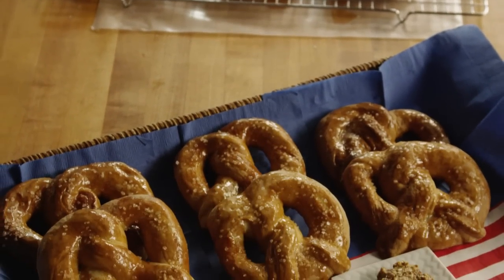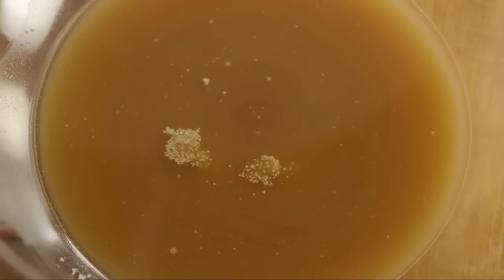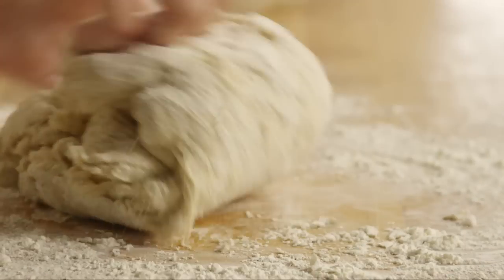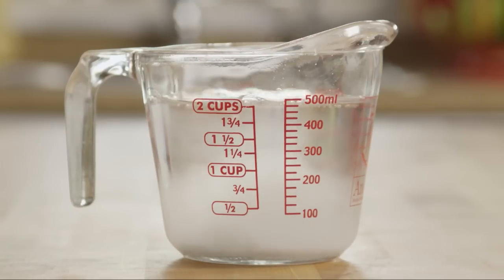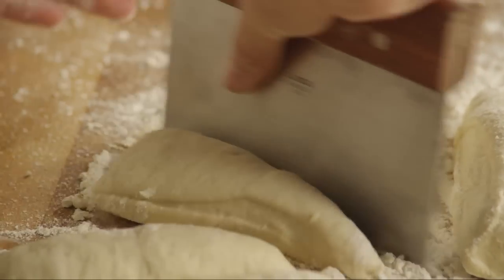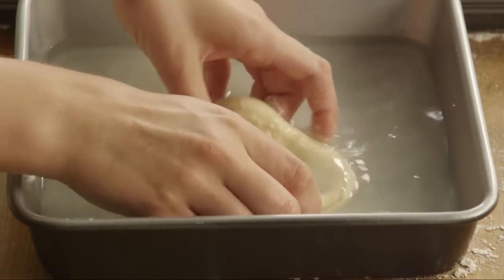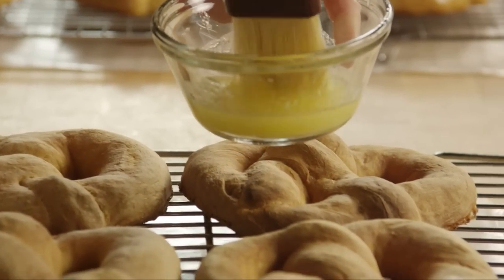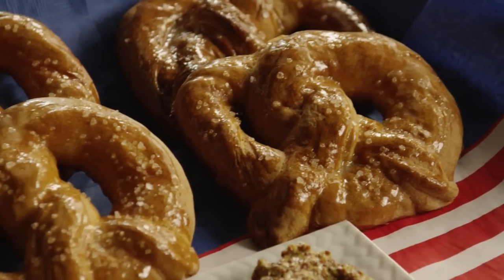How to Make Mall Pretzels | Snack Recipe | Allrecipes.com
Watch how to get the great fresh taste of chewy mall pretzels in your own kitchen. These delicious snacks bake up quickly once the dough has risen and is shaped. You might want to bake a double batch!